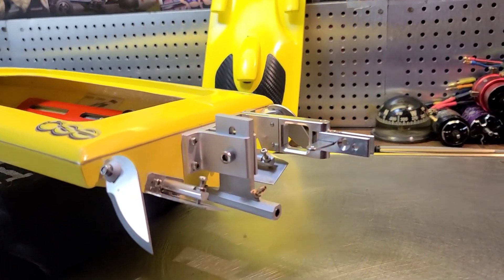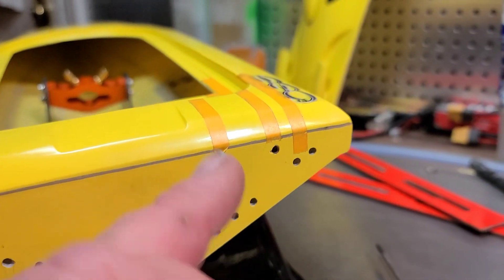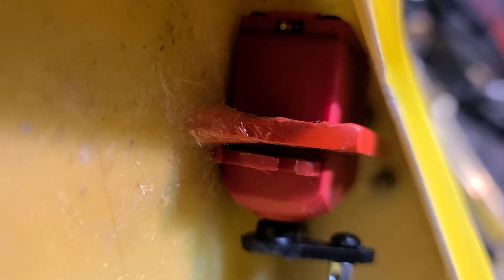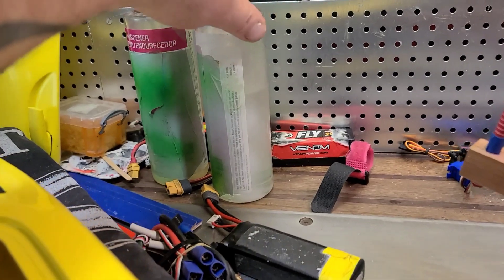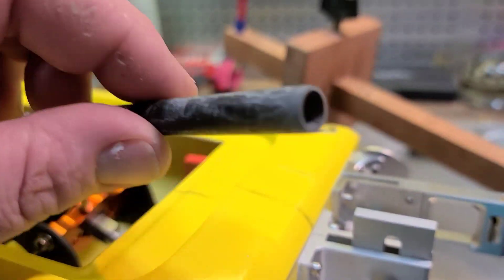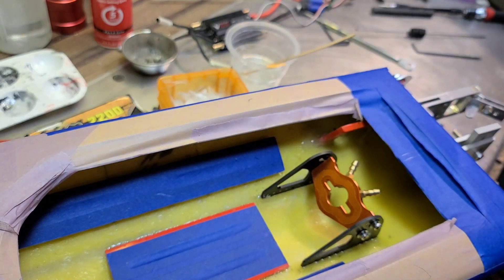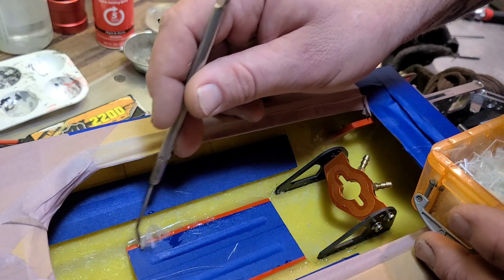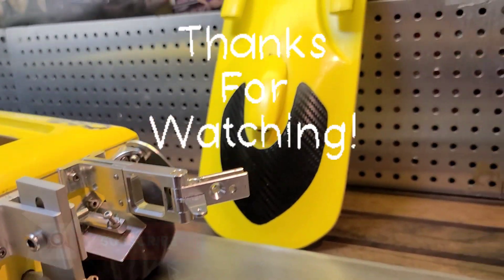Fast Electric RC Boat Build Pt5 Hardware, Brushless Motor & Servo Mount Install, Deltaforce Sniper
Welcome back to the fast electric RC boat build series part 5 in the video I install all the Hardware on the transom of the boat. Hardware includes  trimtabs, turn fins, rudder, strut I also show you how I epoxy my brushless motor mount, servo mount, battery tray, ESC tray into the boat.  This build looks like it's coming to an end, it's been a fun build with lots of custom Rc boat parts to many to mention..
I hope this helps you guys with your build, speaking of builds please feel free to email me a photo of your build so I can add it into a future all exclusive Subscriber build video. please release the rights of the photos in the email so there isn't any discrepancy with youtube. please include the name you would like me to put up along with the photo, or if you would like to remain nameless. please don't for get that part.